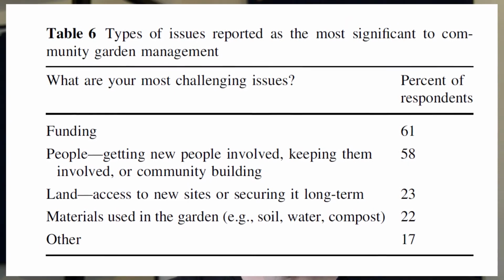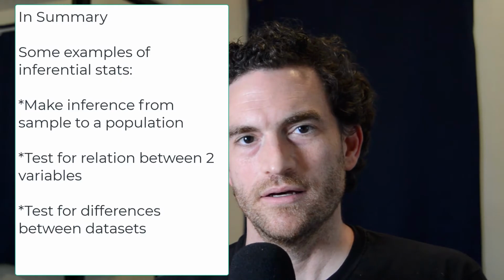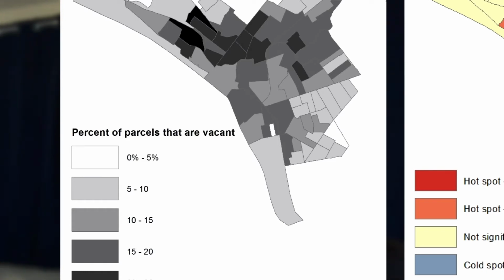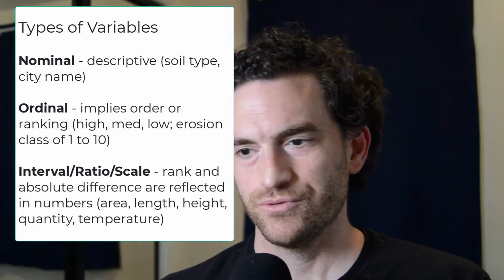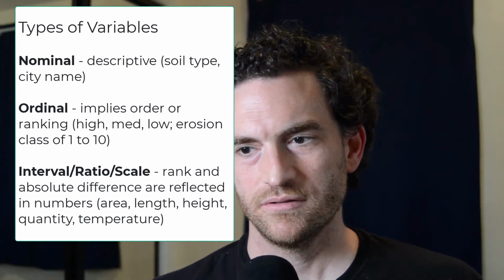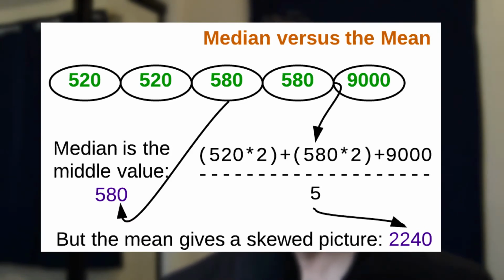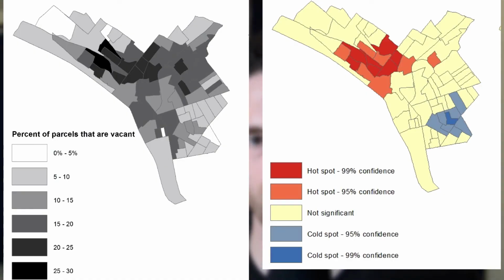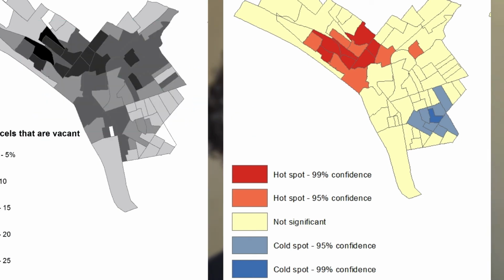Geography 300 - Data Analysis: Statistics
{**Shortcut links below**
After you collect data, you have to analyze it in order to answer your research question. Statistics is one way to analyze data. Here's how to integrate it in research design the right way.
[0:00] [Pros and cons of statistical analysis]
[2:59] [What are descriptive statistics?]
[6:16] [What are inferential statistics?]
[11:06] [Spatial statistics]
[13:44] [Mean, Median, Standard Deviation]
[22:00] [Which questions do statistics not answer?]